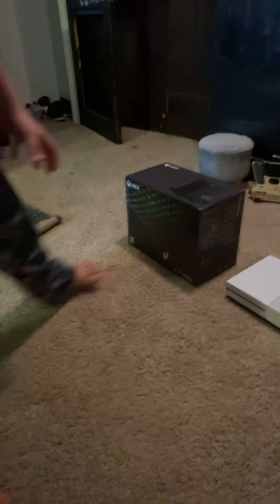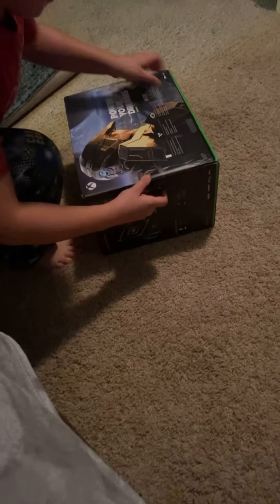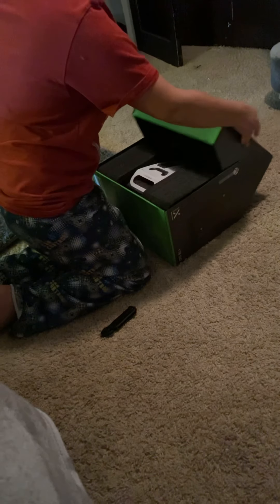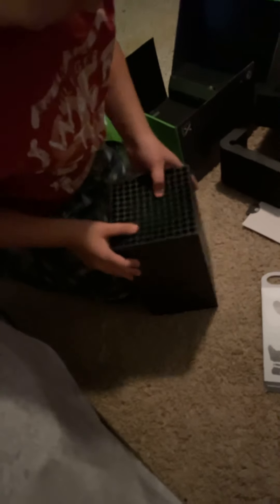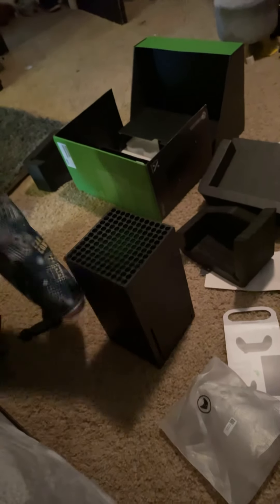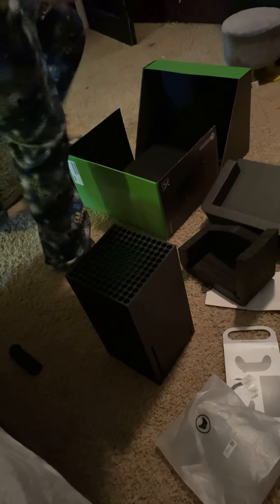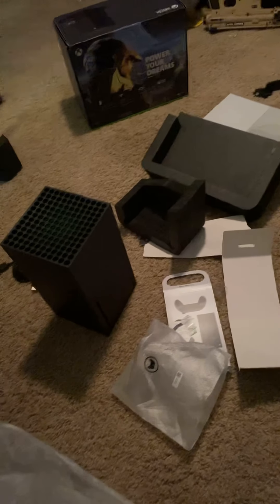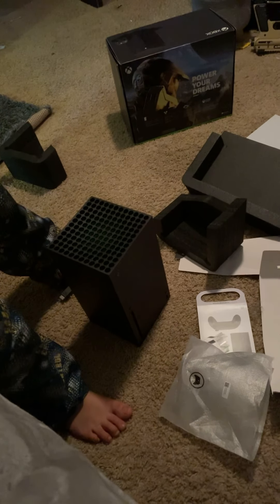UNBOXING XBOX SERIES X